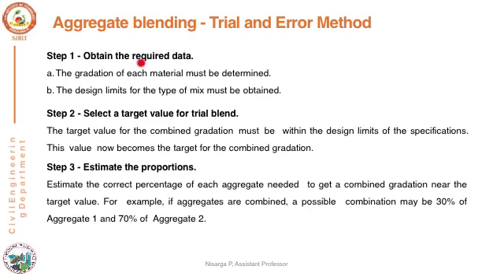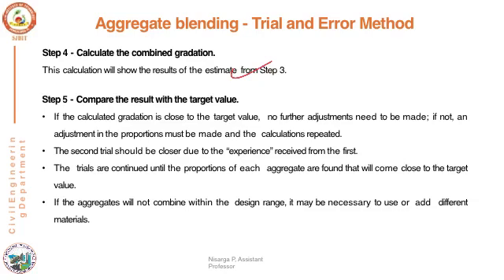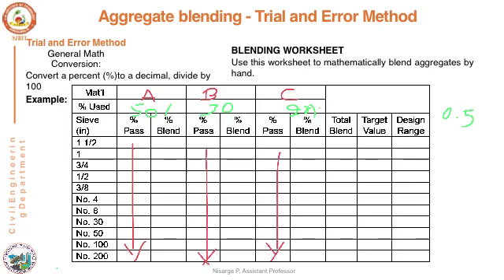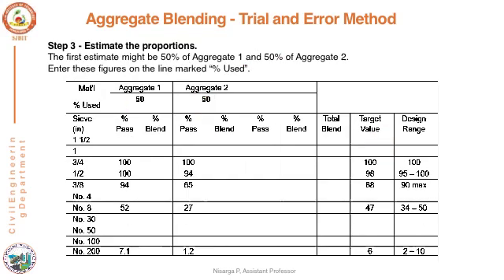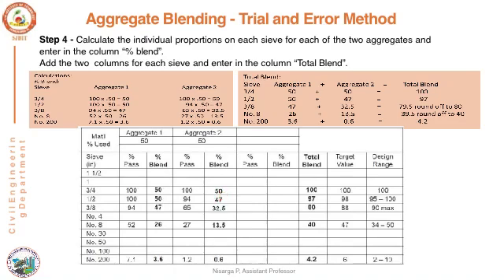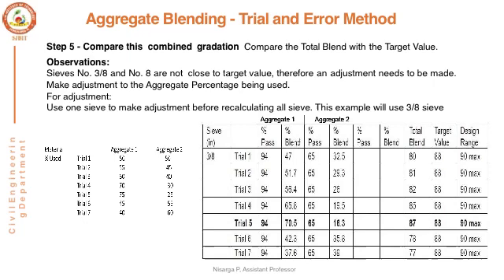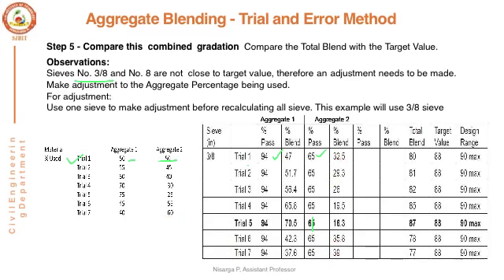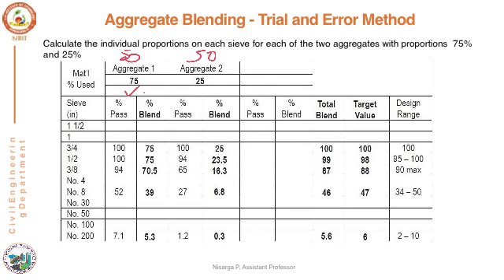PMC_Aggregate Blending-Trial and Error Method